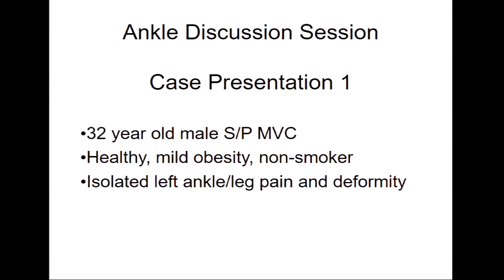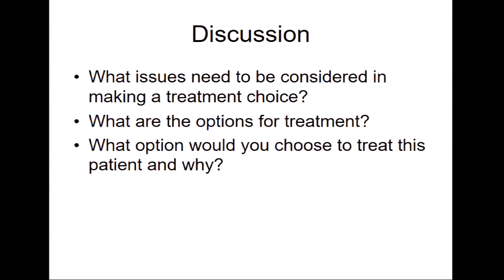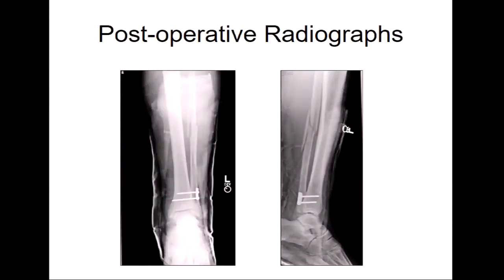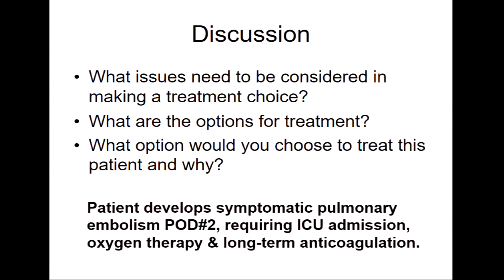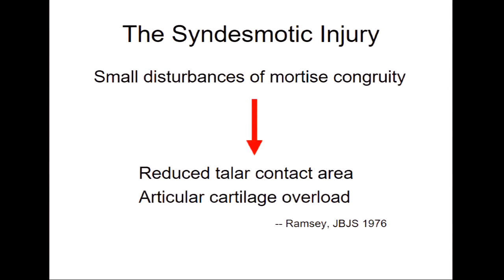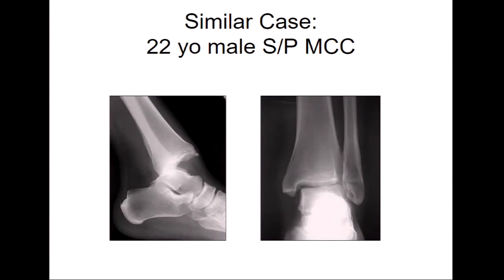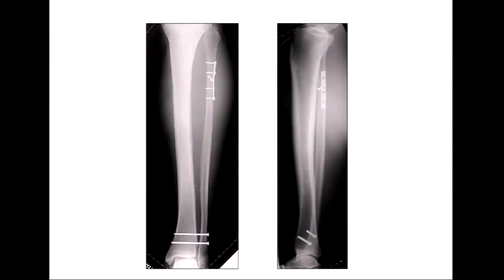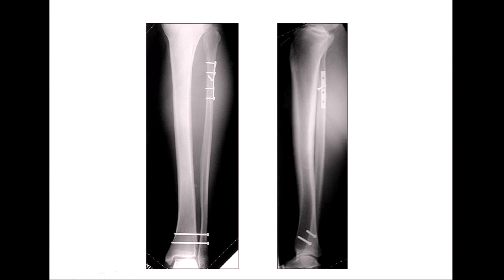Distal tibia and ankle fractures - Panel discussion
Drs. Susan Harding, Christopher Haydel, Kathryn O'Connor, and Gene Shaffer.